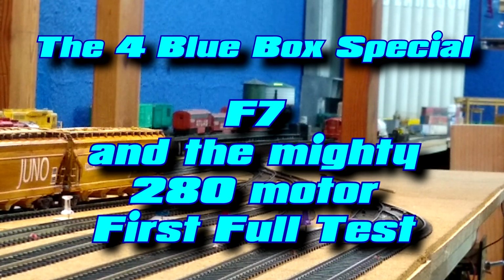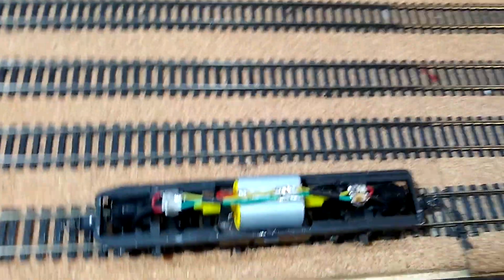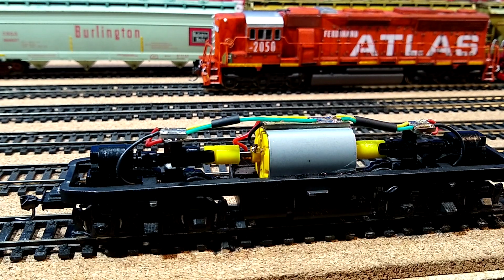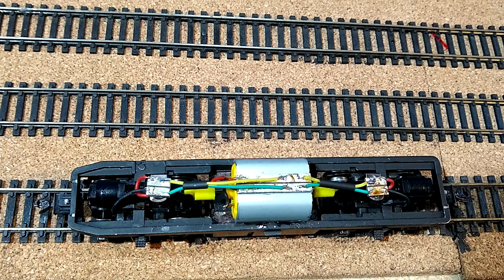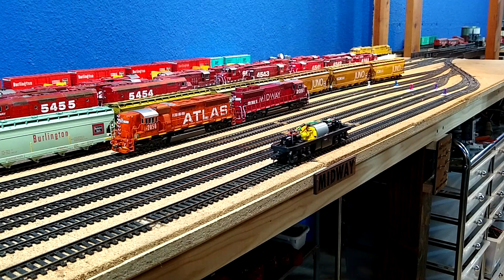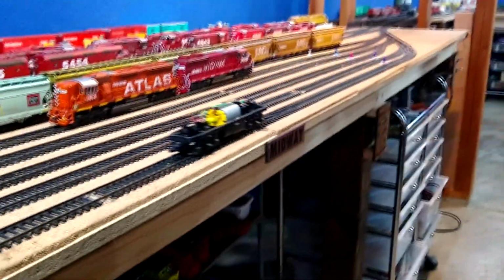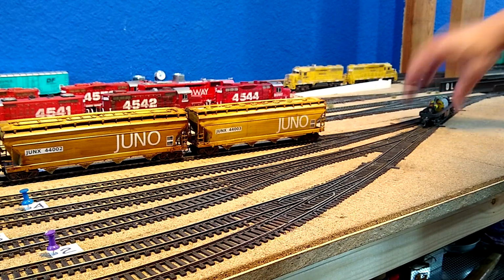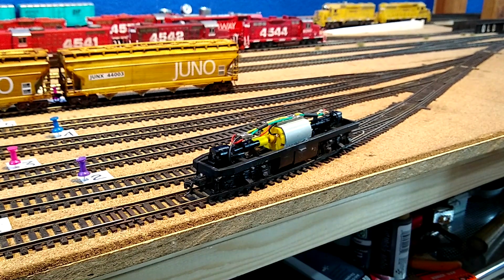4 Blue Box Special F7 First Reveal Motor Testing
Athearn Blue Box pre-1981 F7 first full test of the super powerful mighty 280 motor.